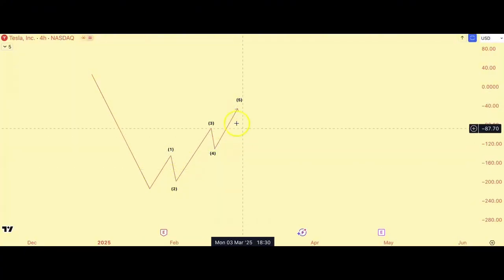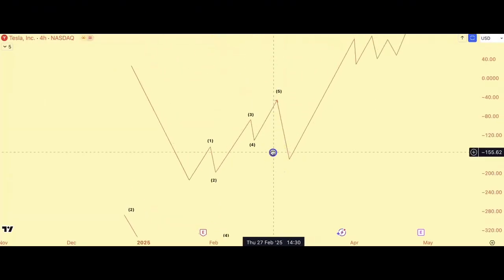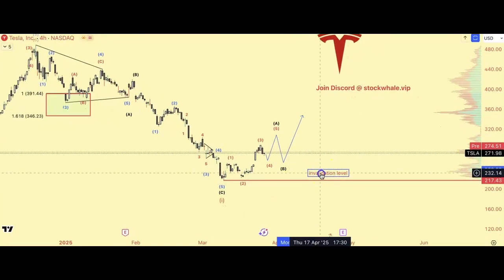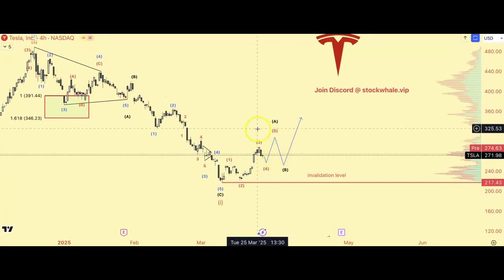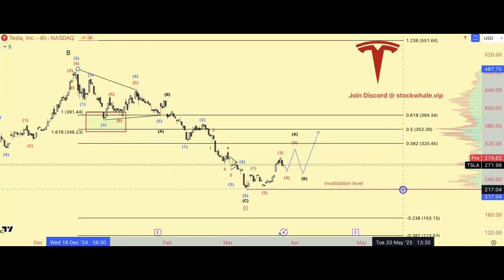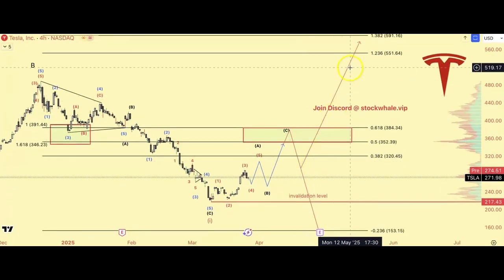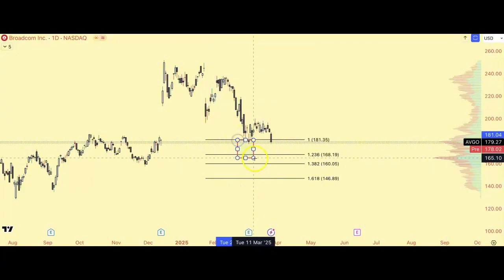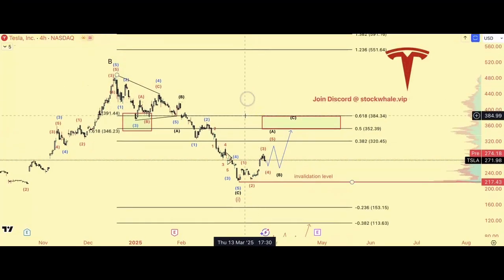Tesla Stock analysis today | Tesla Stock technical analysis | Tesla stock predictions|Tesla forecast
Tesla Stock analysis | Tesla Stock technical analysis | Tesla stock predictions | Tesla forecast